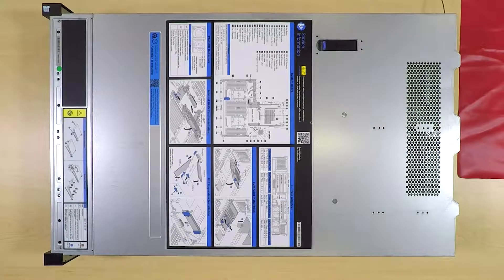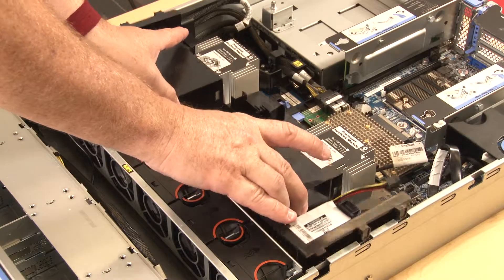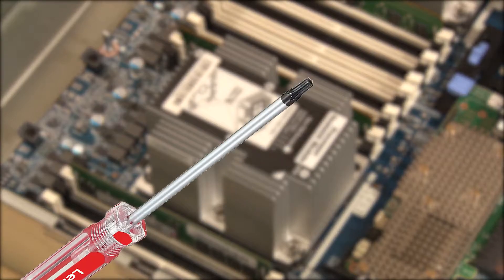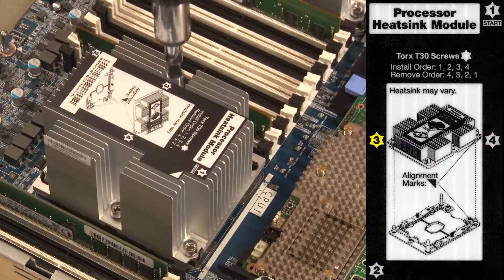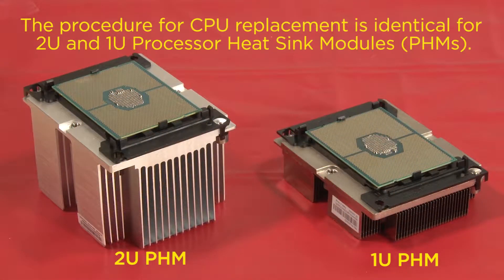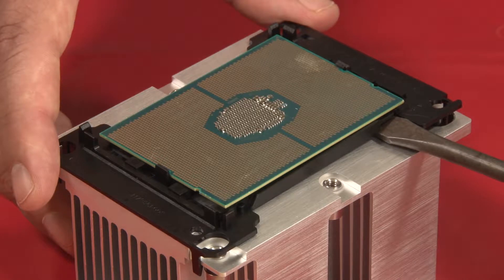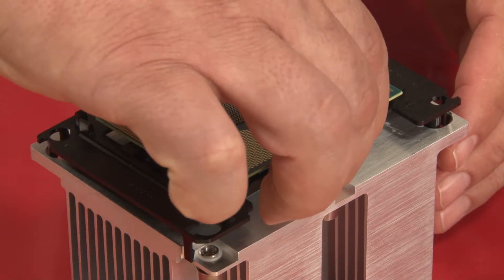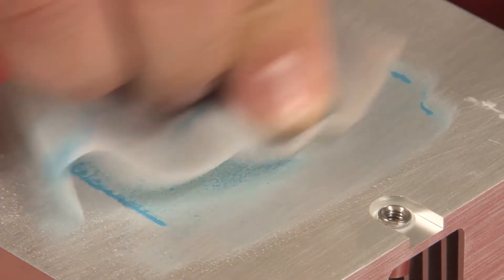Lenovo ThinkSystem SR650 - CPU Removal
This video introduces the procedure used to remove a CPU from the Lenovo ThinkSystem SR650.